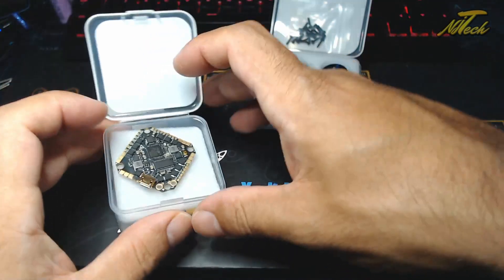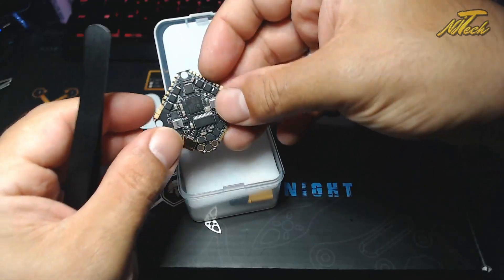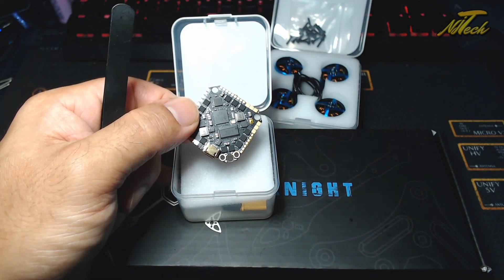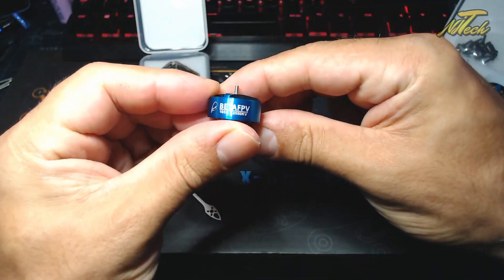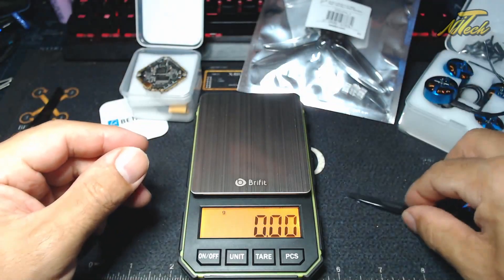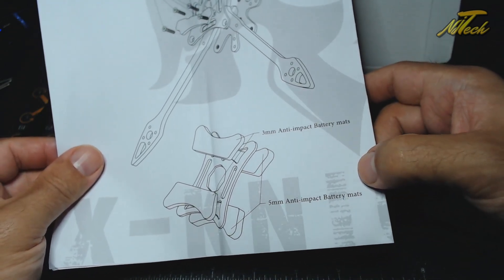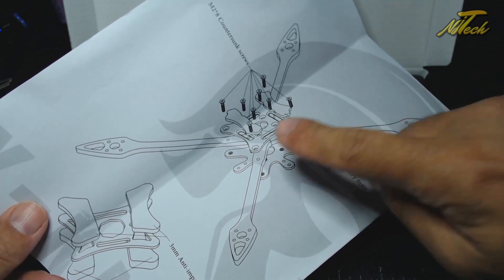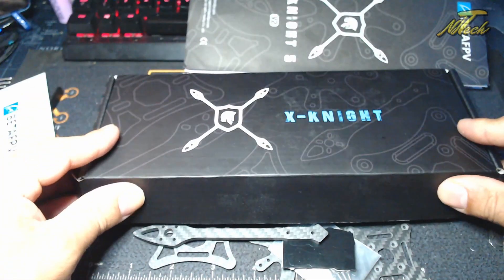BetaFPV X-Knight 5 | 35A 4in1 AIO | BUILD and Review!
0:00 4in1 AIO
5:34 New Motors
6:34 Gemfan Props
9:27 X-knight Frame
14:00 BUILD
17:20 Round up

NJ's Toothpick Setup!

BETAFPV Micro Straps (about 1g, LOVE these)
Fabric tape for looming ESC wire!

My Main Freestyle rig:

TBS Crossfire Micro TX and Diamond antenna
TBS Nano RX